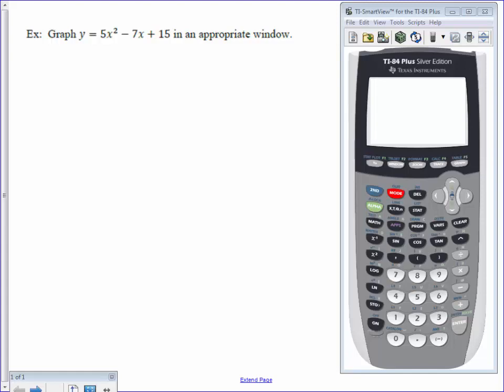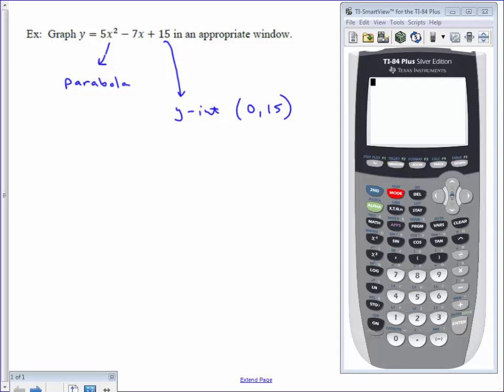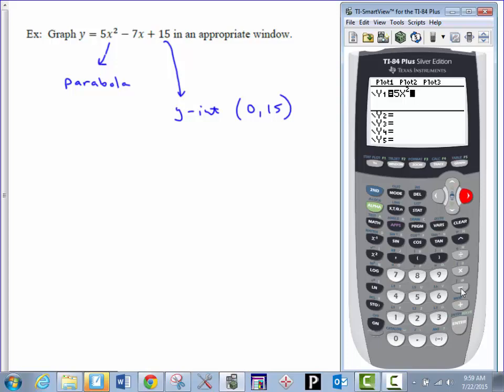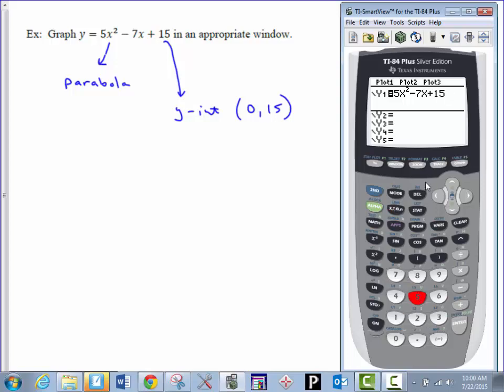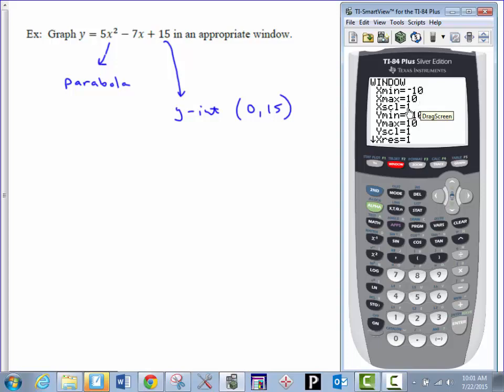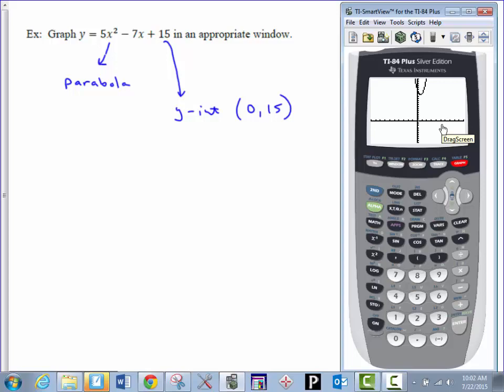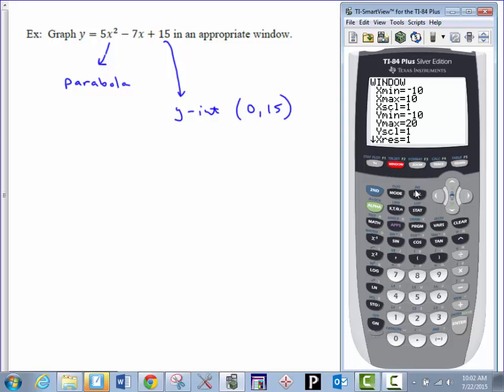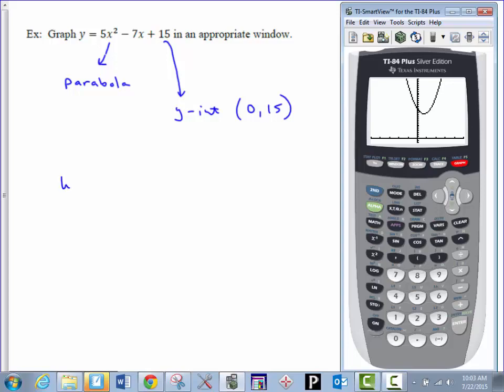Math 1314 - 1.1 Pg 5 - Ex 1